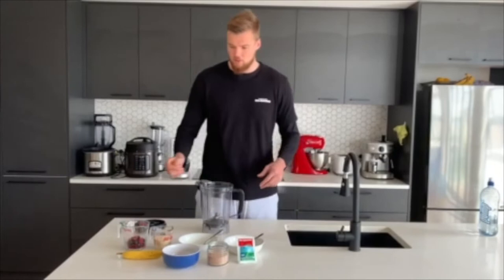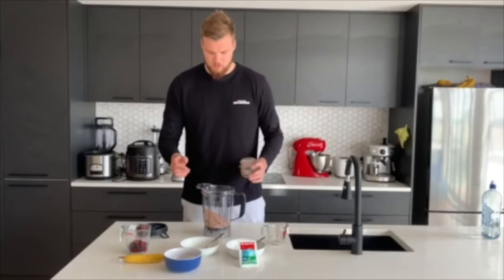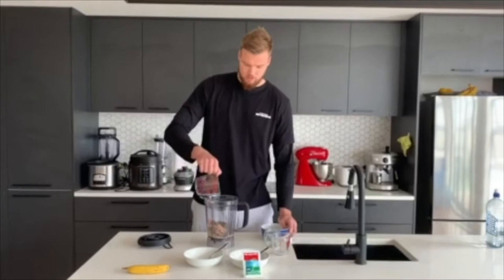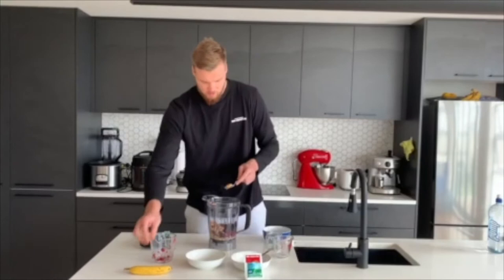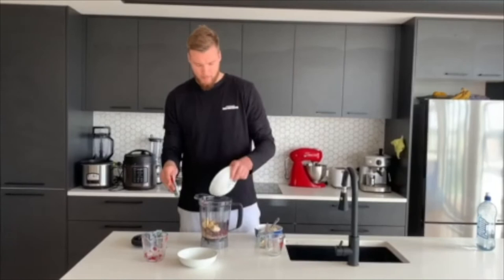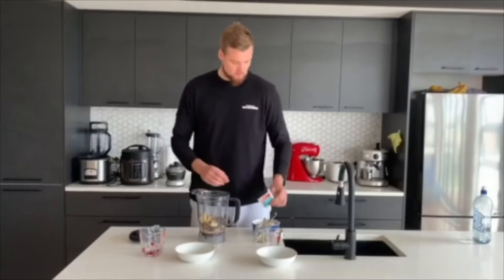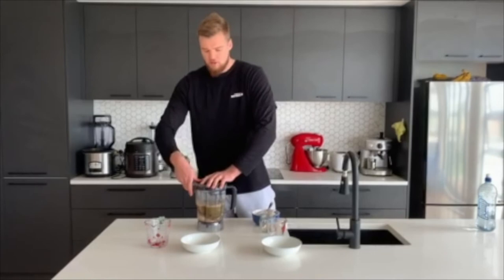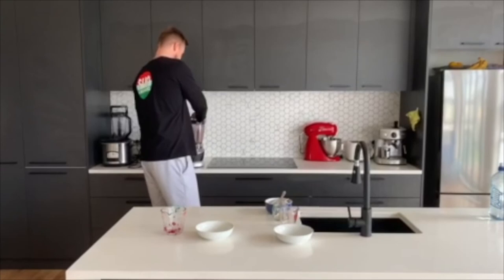Chlorella Day recipe with Jack Salt!